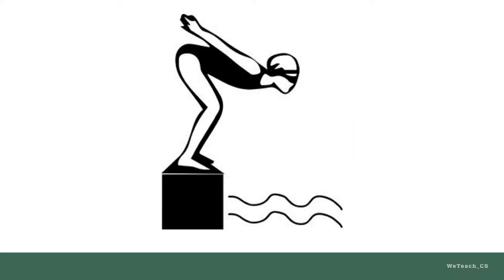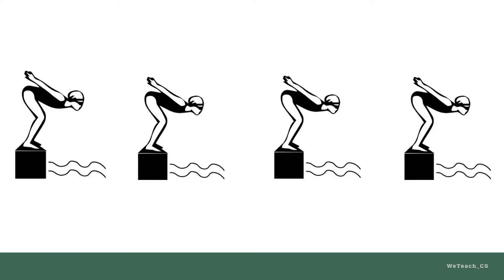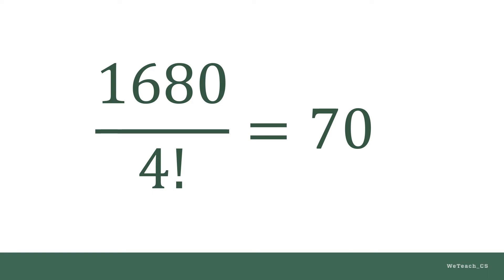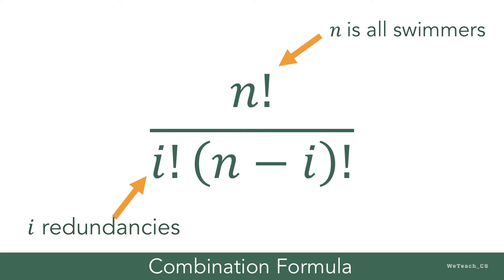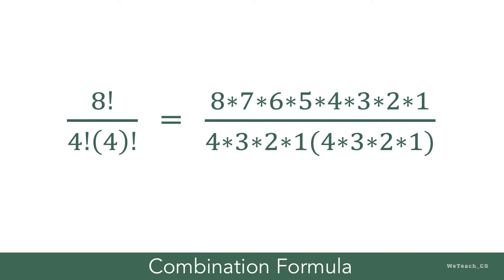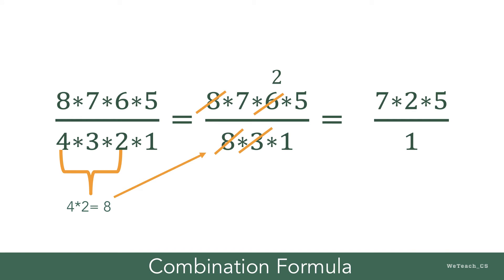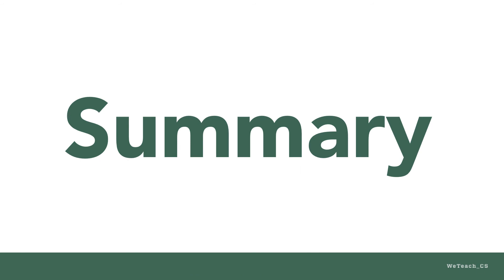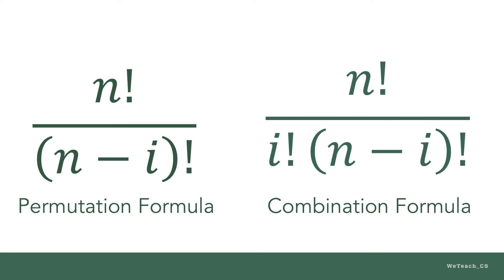Combinations.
Video written, produced and narrated by Deborah Kariuki for the University of Texas at Austin, Center for STEM Education,
Users may view, download and share with others as long as due credit is given, no changes made, non-commercial use only.